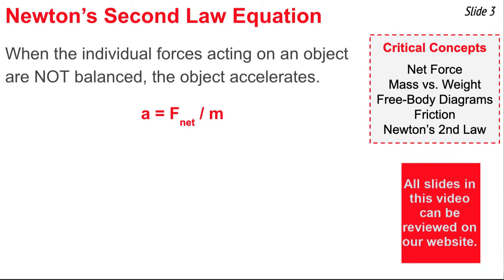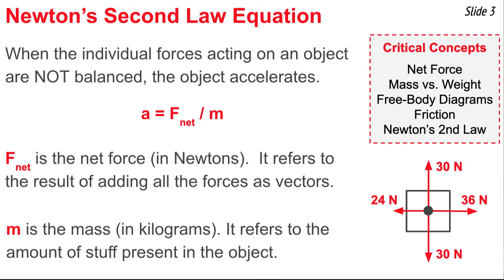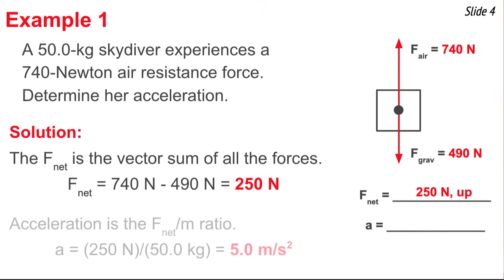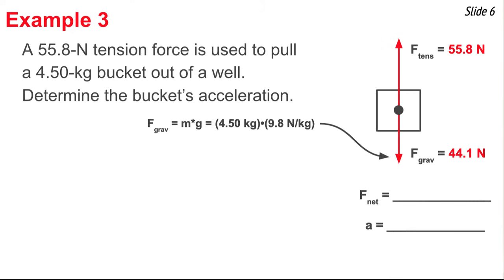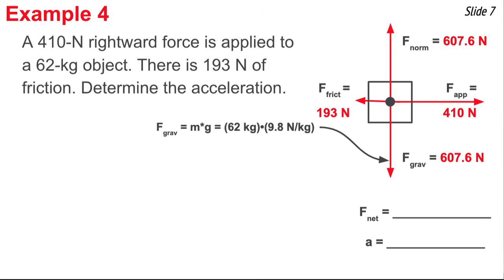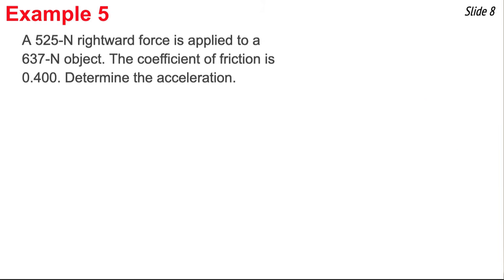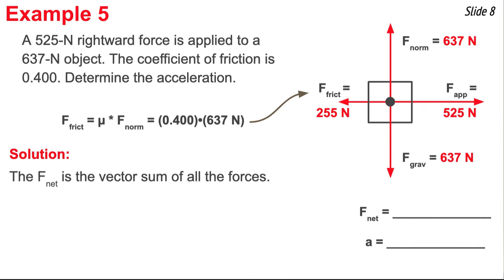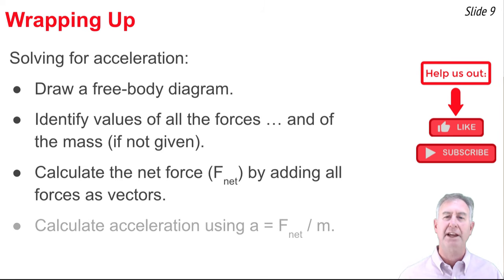Calculating Acceleration with Newton's Second Law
This tutorial lesson explains how to determine the acceleration of an object from knowledge of the individual force values. After a brief introduction and review, five example problems are thoroughly explained.

You can find more information that supports this video on our website.